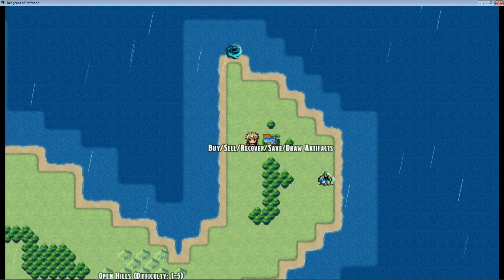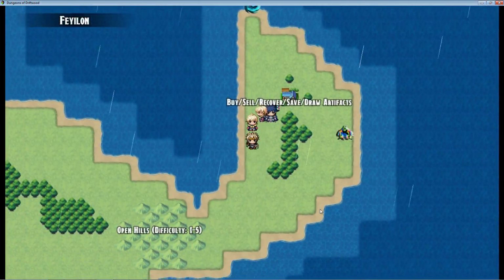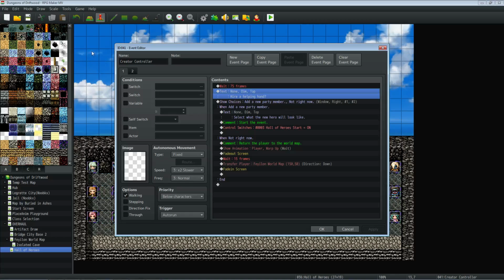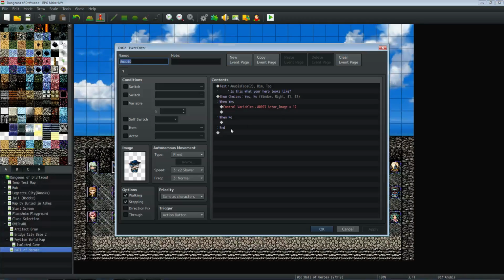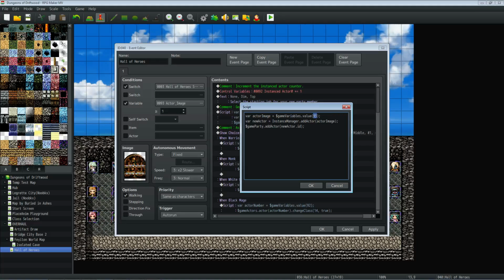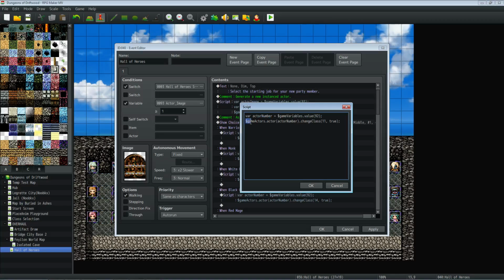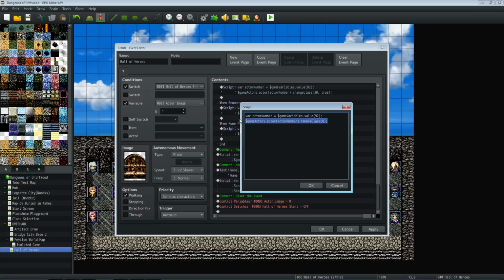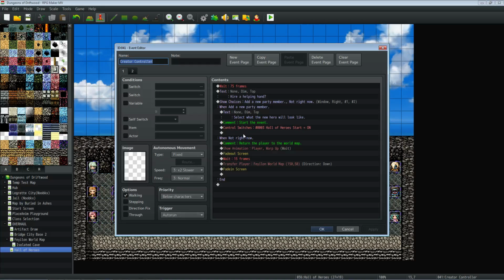Instanced Actor Generator - HIME_InstanceActors - RPG Maker MV Tutorial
How's it going everyone, in this video I'll show you how I made an instanced actor generator in Dungeons of Driftwood. This was created using a plugin from Himeworks called HIME_InstanceActors and some other ones like Yanfly's YEP_MessageCore could be used to further polish the system and allow for more 'show choices' in the same window. You could also use HIME_LargeChoices plugin to do that as well. Neat little system that isn't too hard to put into your game if you've already made a good number of characters in your project. I hope you like it.

---Hime's Instance Actors plugin download page.

Special thanks to all my Patrons:
Damian Floyd, Alex Perez, Underserial, Eduardo Santizo, BrewedWar, DarkKrow13, Kneeshaw & Theisen Studios, Underserial, Mithrandir, Michael Noles, Morphine, Chris Van Essen, Heath Osborn, Taylor Kimberly Martin, Erik Krumholz, Maskaarr Masuno, Ian Sentelik, Elliot M. Freeman Jeff Freeman, Andrew Cruzan, Genesis, Scott Lynch, Scott Zarwell, Anaku Senko, Stalker Roguen, Zarsla, Ervin Mcclure, Heath Osborn,  and those of you who have supported me in the past.